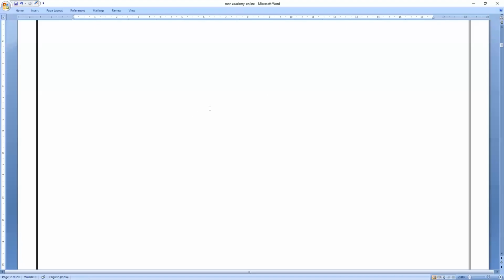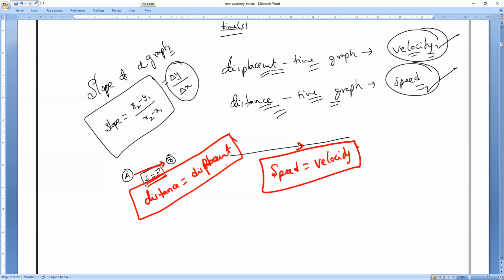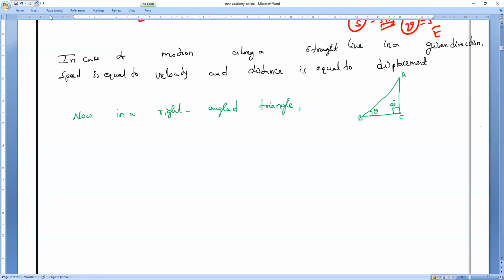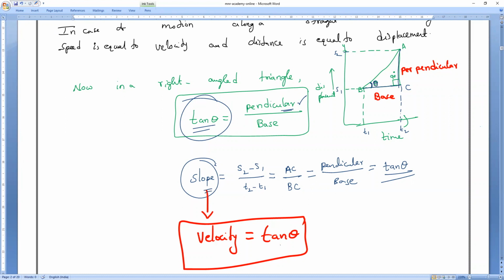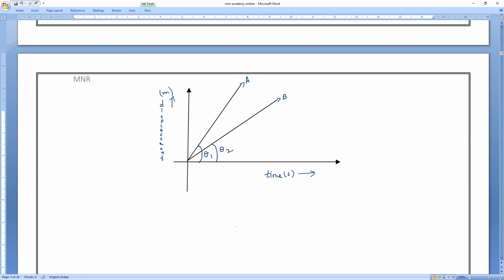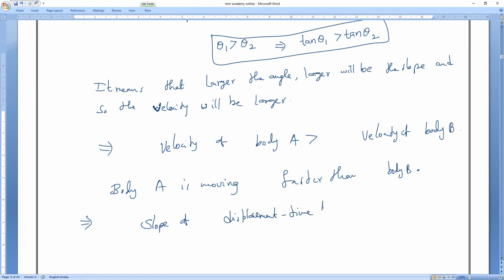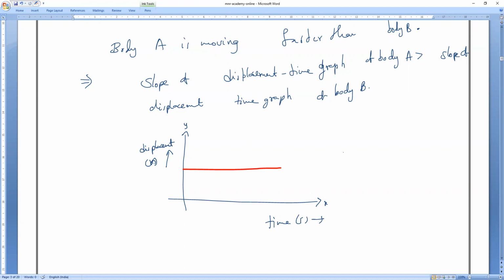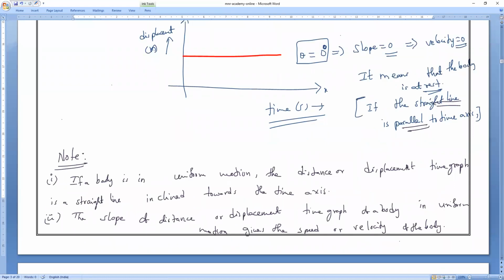GRAPHICAL REPRESENTATION OF MOTION-3\\ CBSE CLASS 9 \\ PHYSICS IIT-JEE \NEET \FOUNDATION-2023